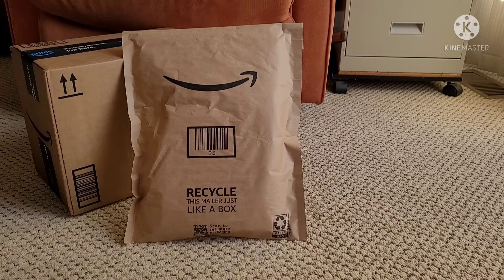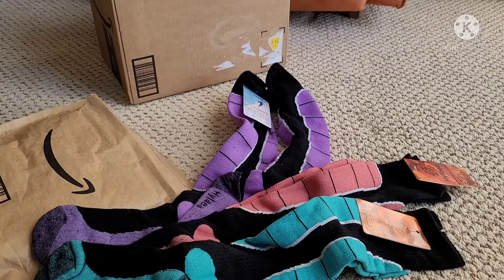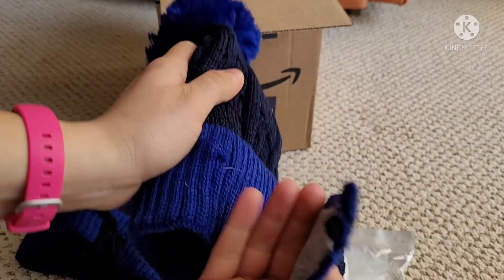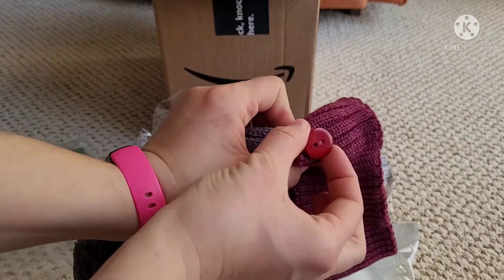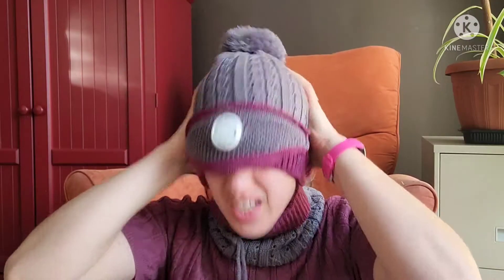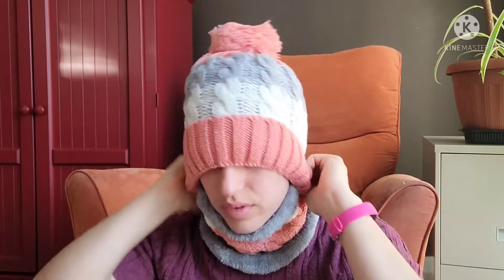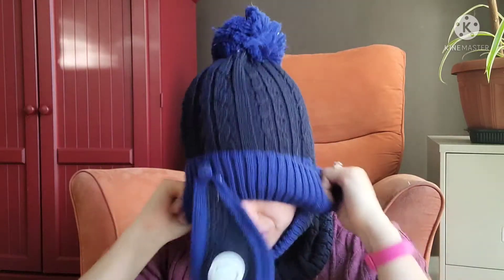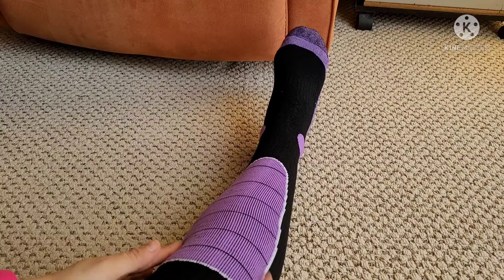Unboxing Ski Supplies for Trip - Shopping Online for Ski Gear - How to Pack for a Ski Trip